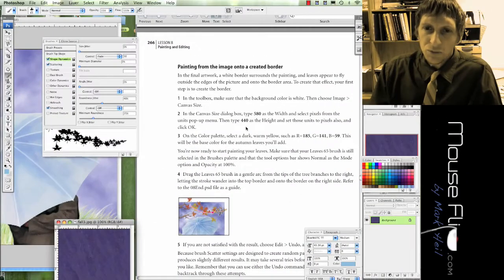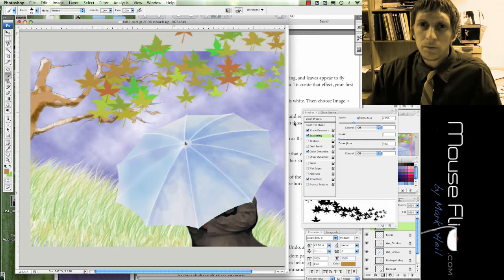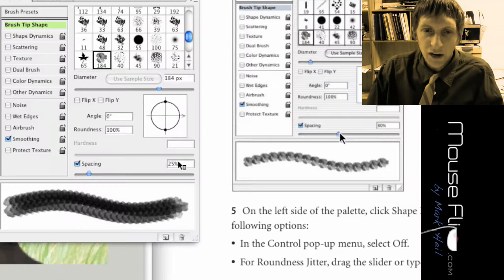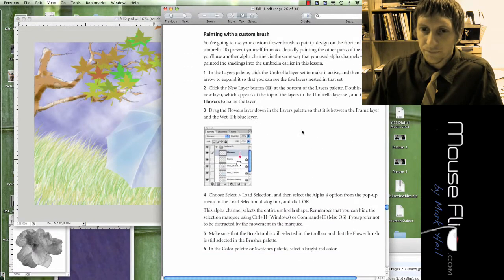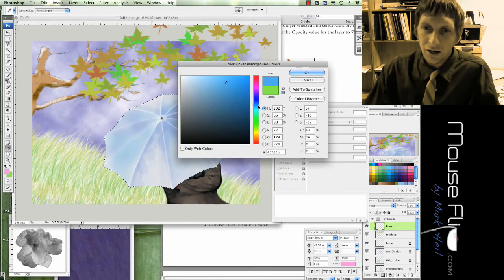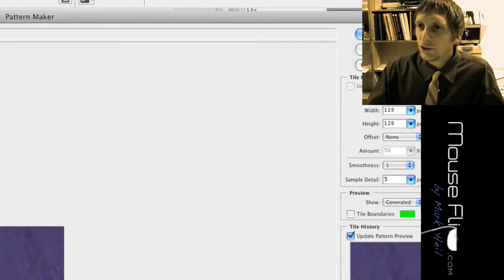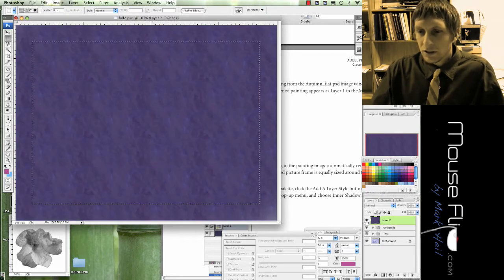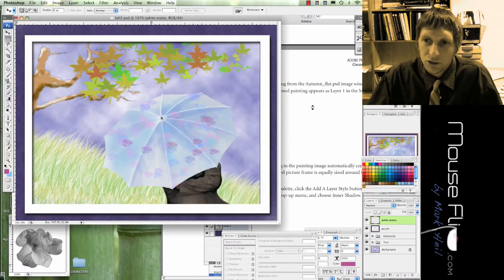Photoshop - Fall Tutorial (3of3) MouseFlip